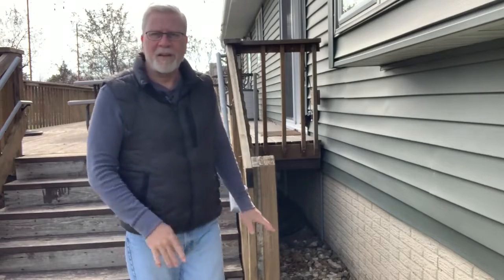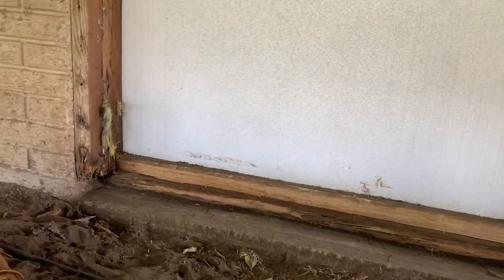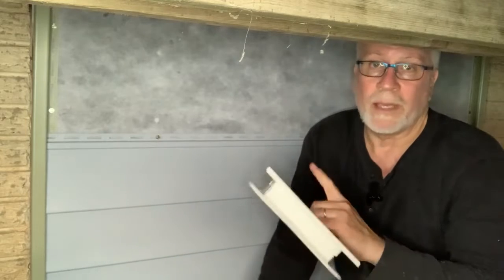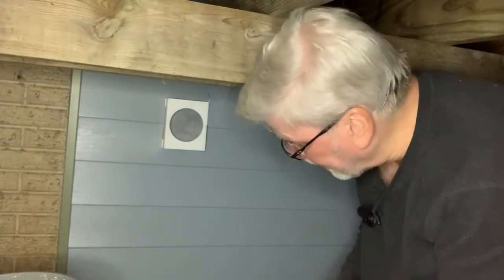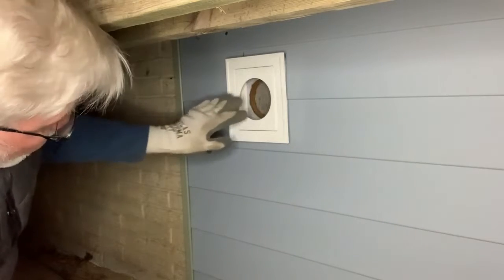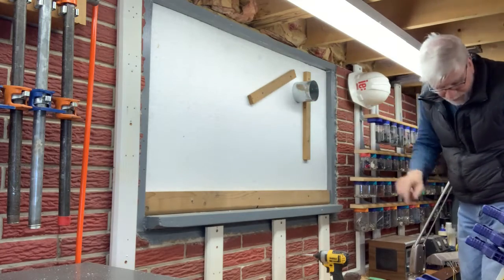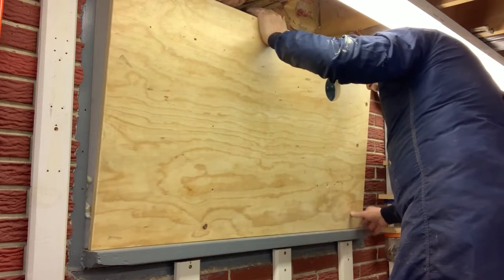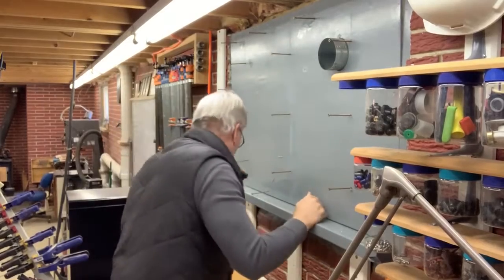Removing a Basement Window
Walling off a Basement Window
Blocking off a window